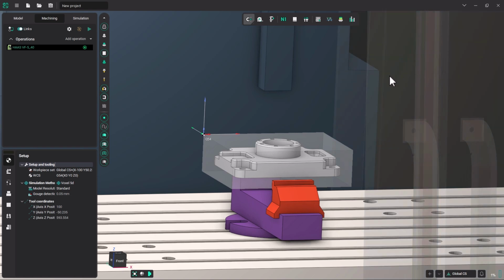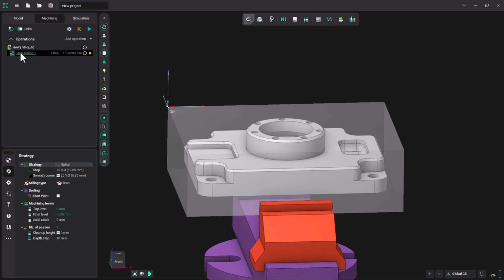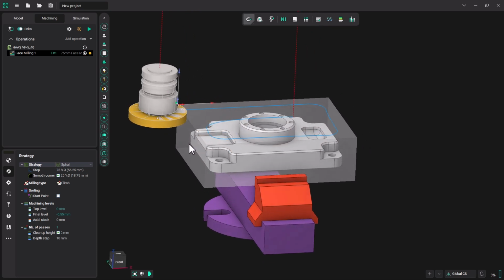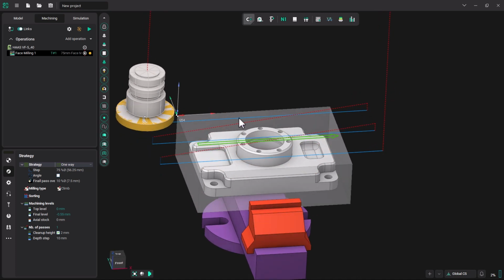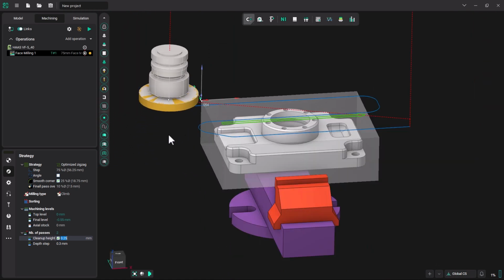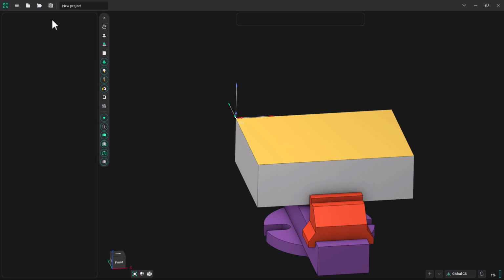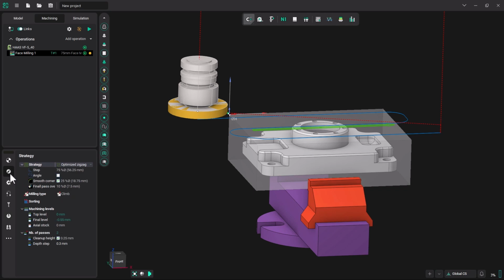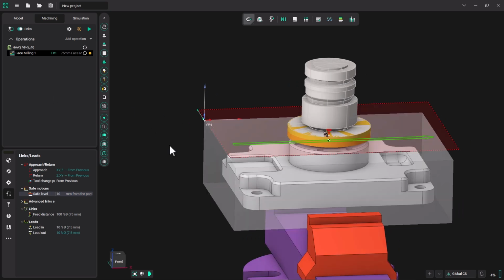Face Milling | Tutorial 4 | ENCY: Get Started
In this episode, we will demonstrate how to create the first operation — Face Milling. Download link for the 3D model from the lesson